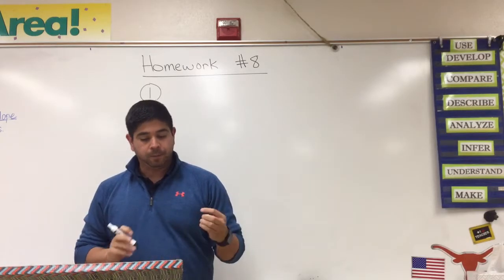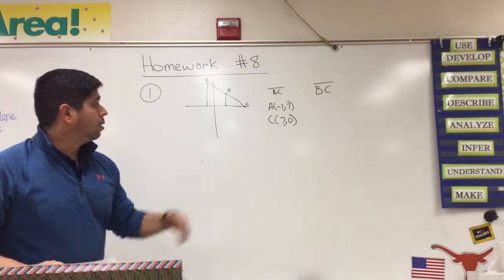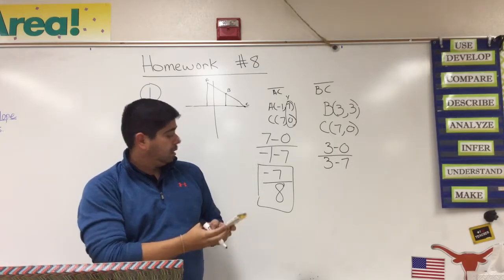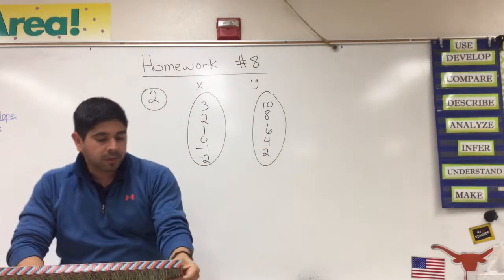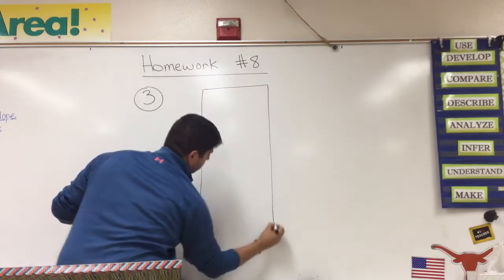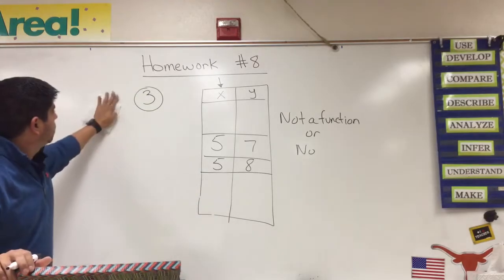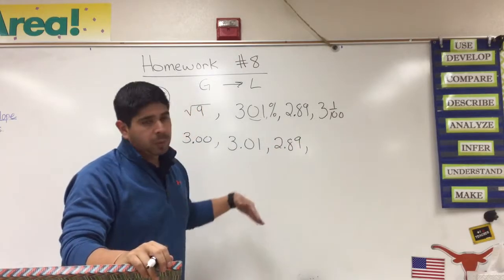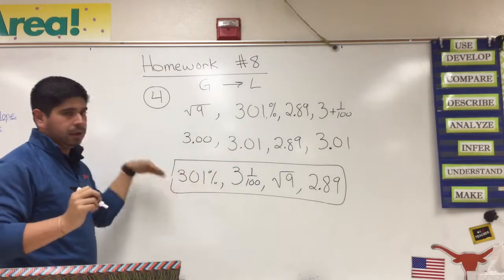Homework #8 Part 1